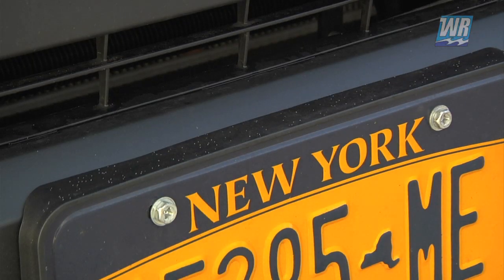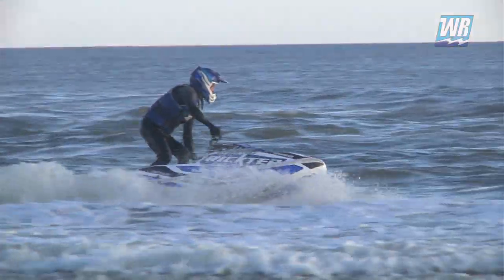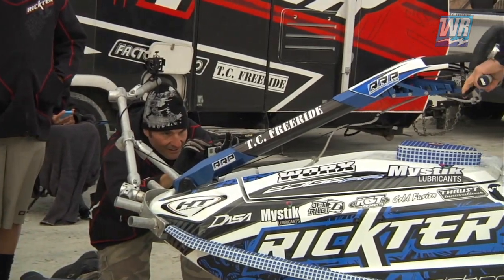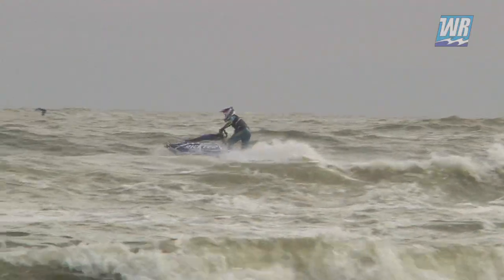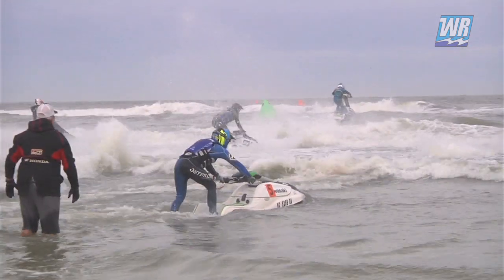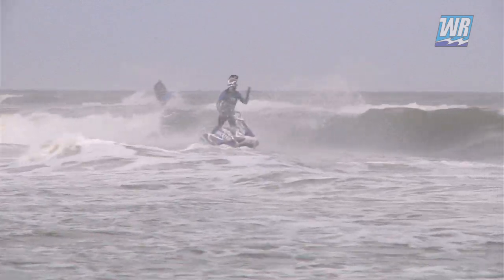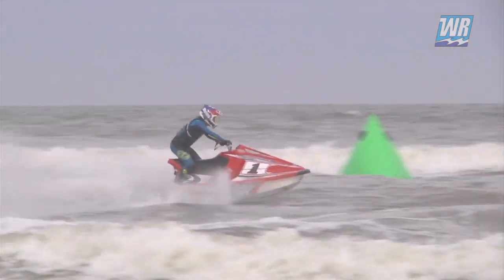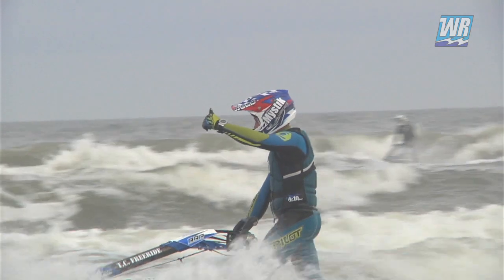2015 Thrust Innovations Daytona Freeride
Check-out the incredible high-flying Personal Watercraft freeride action and surf racing as IJSBA racing legend Chris "Fish" Fischetti brings his new "Aquamoto" format to the 2015 Thrust Innovation Daytona Freeride.